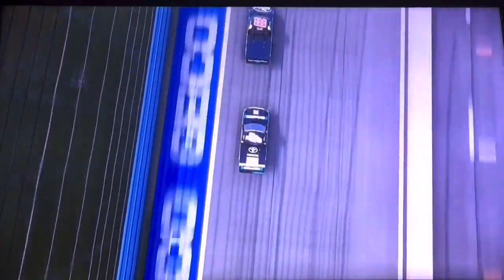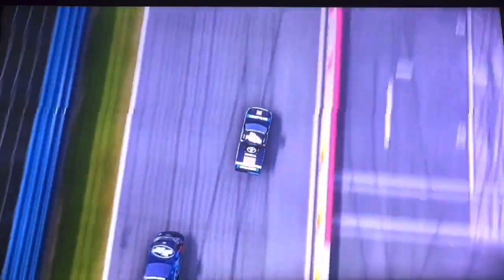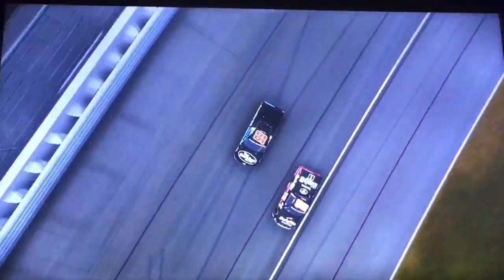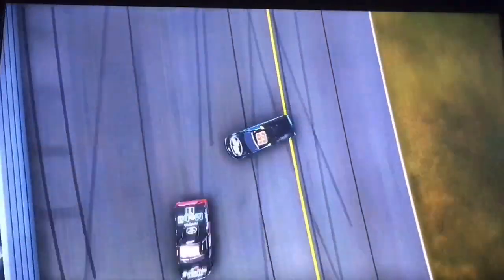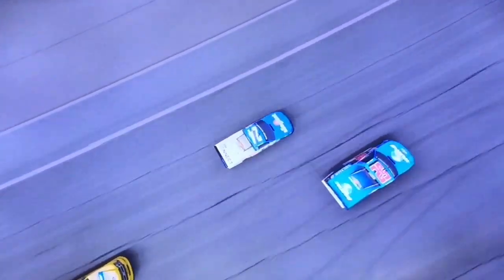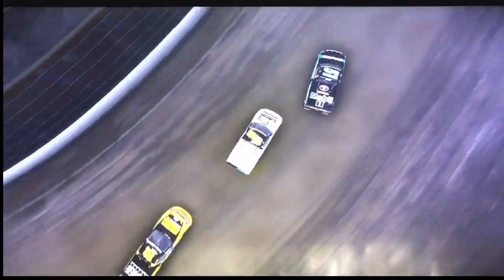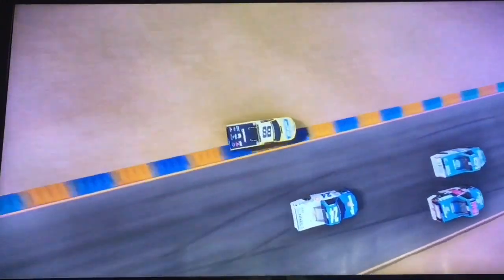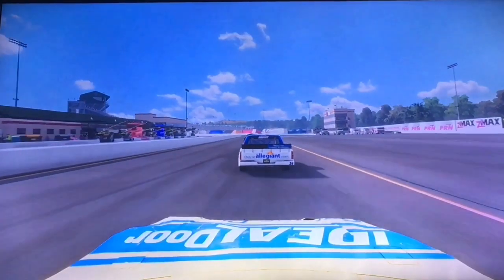5 EXCITING NASCAR Trucks Finishes in NASCAR Heat 4! (Featuring My Commentary)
It took me almost 2 weeks to get 5 clips, but it was worth it!

If you guys want more of these kind of videos, let me know. I enjoy doing this!🏁